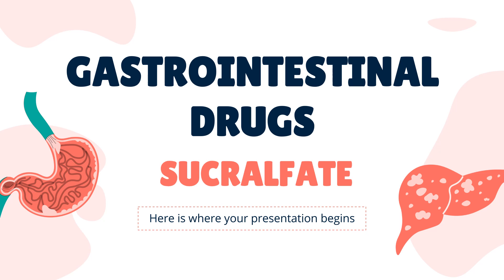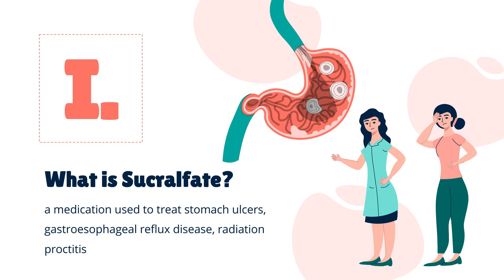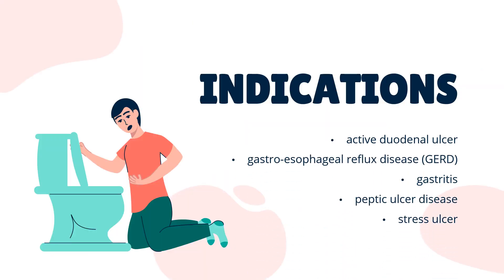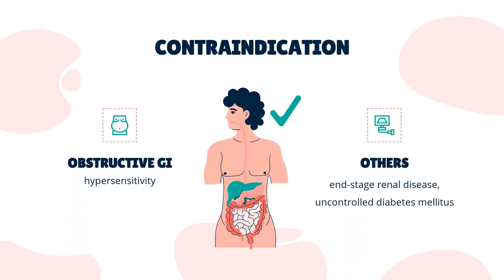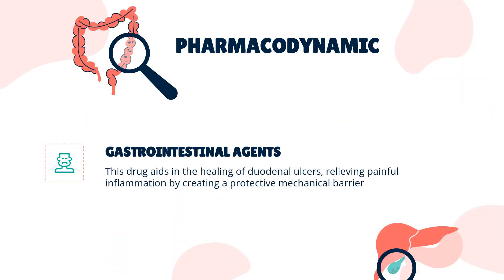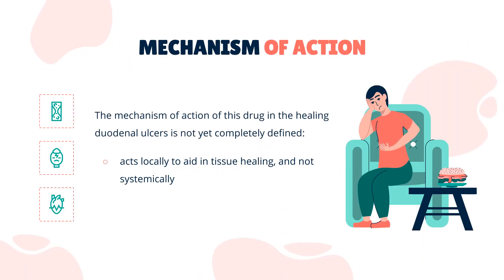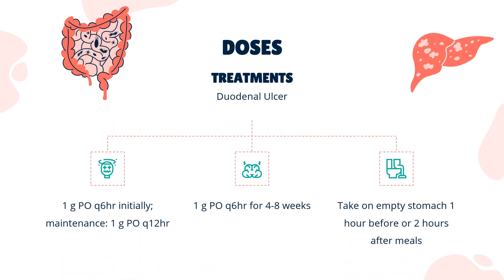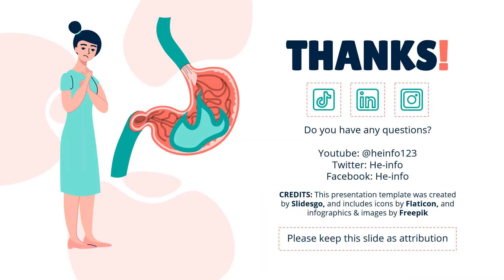sucralfate | Uses, Dosage, Side Effects & Mechanism | Carafate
Sucralfate is a gastro-duodenal protective agent used in the treatment of gastric and duodenal ulcers and to prevent duodenal ulcer recurrence.

In this video, let’s find found:
What is sucralfate?
What is sucralfate used for?
Contraindication
What are the side effects of taking sucralfate?
How does sucralfate work?
How to use sucralfate?